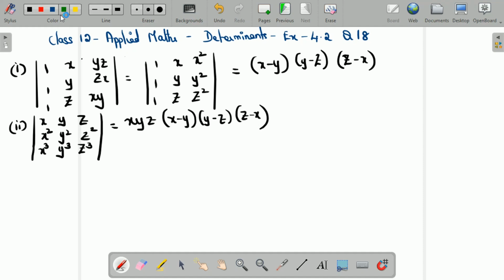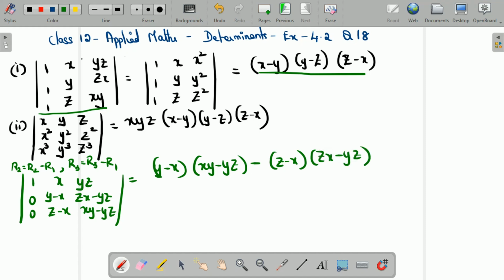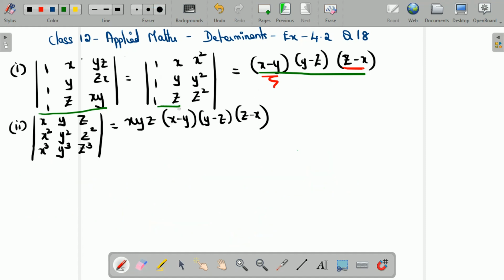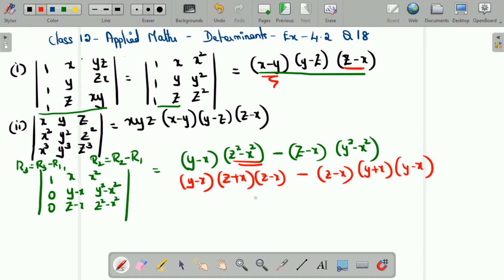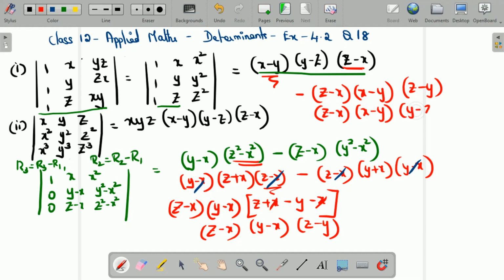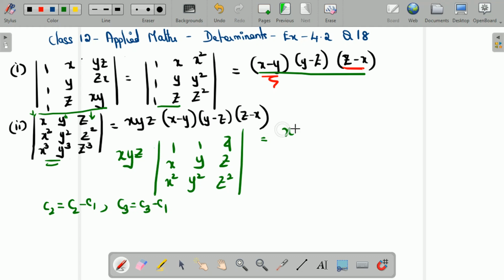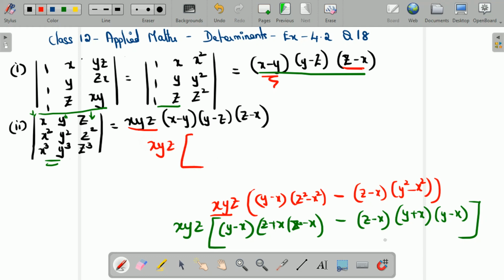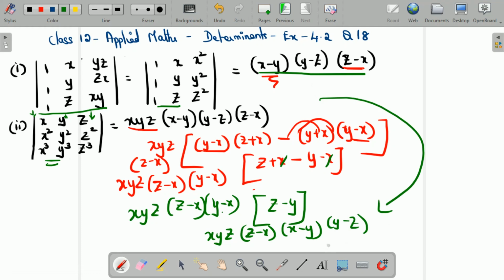Class 12 - Applied Math - ML Aggarwal - L4 Determinants- Ex 4.2 Q18 maths